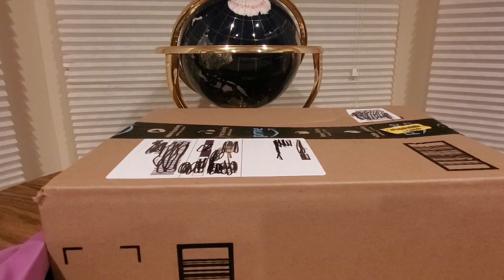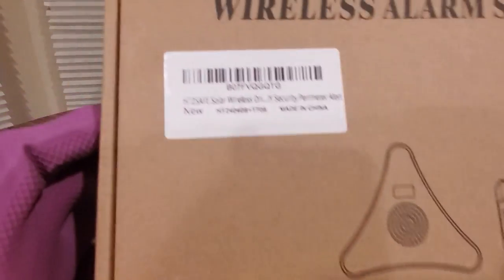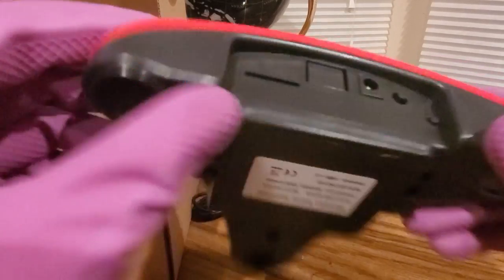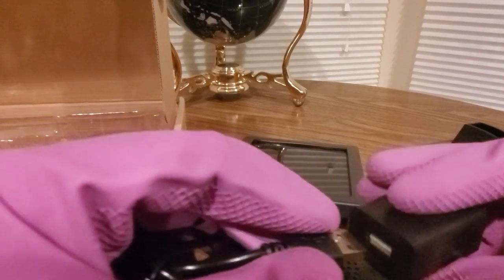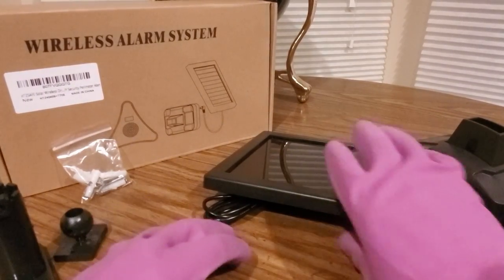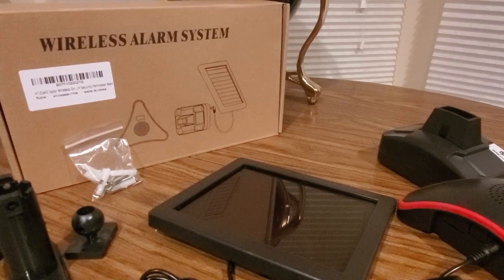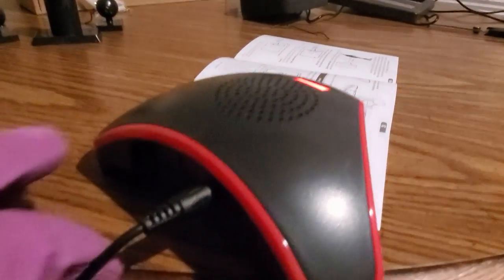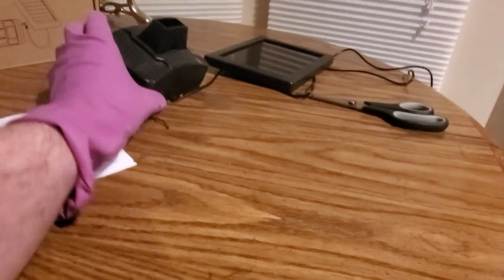Solar Driveway Alarm System-1/2 Mile Long Transmission Range HTZSAFE (EPISODE 2887) Amazon Unboxing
Htzsafe Solar Driveway Alarm System-1/2 Mile Long Transmission Range-Solar Powered No Need Replace Batteries-Outdoor Weatherproof Motion Sensor&Detector-DIY Security Alert System

MORE GOODIES

30days free amazon music

2 FREE audible books Amazon Kindle

(MSTOUT2AC150)

10 dollars off YummyBazzaar